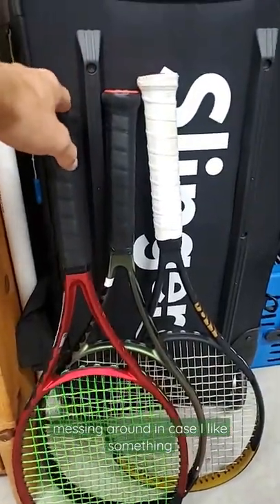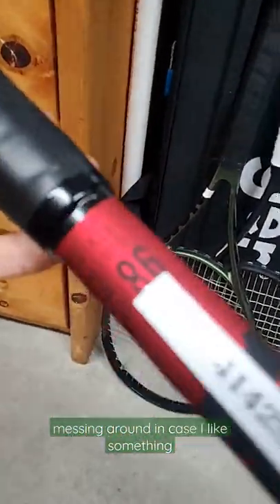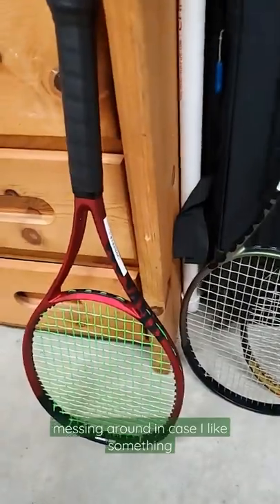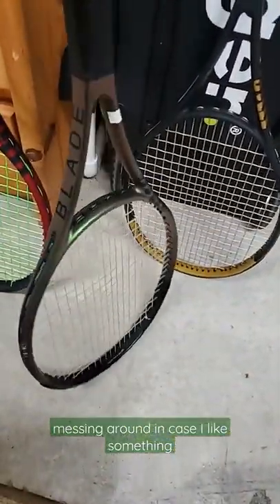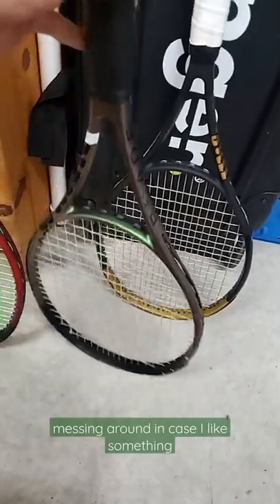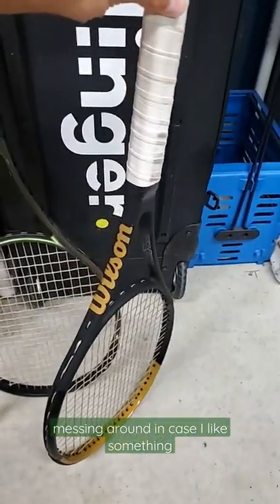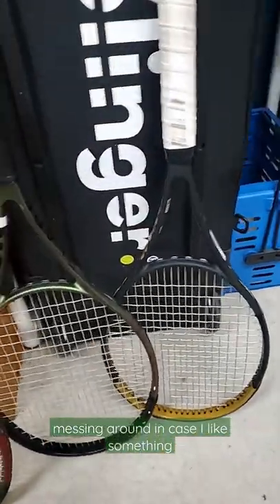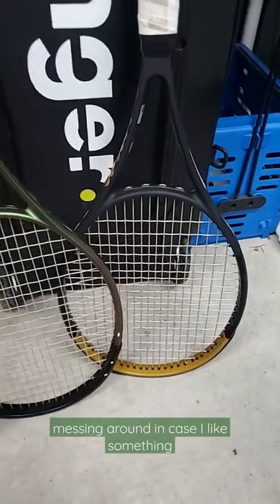Wilson Clash, Blade 104